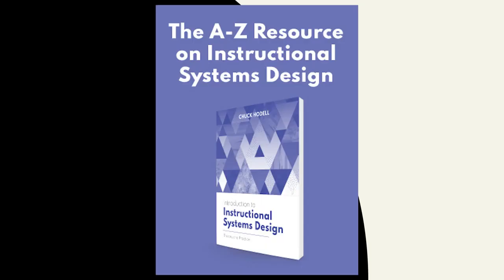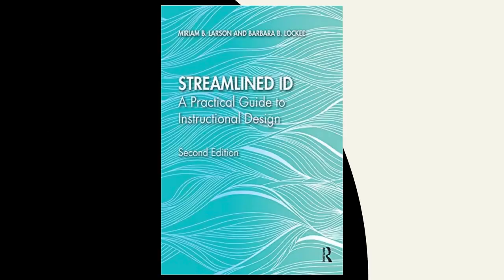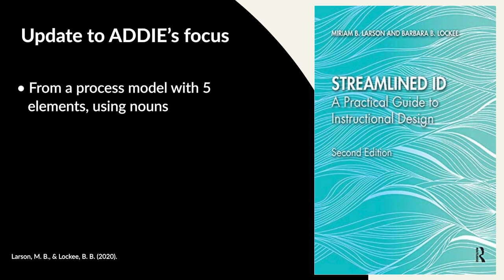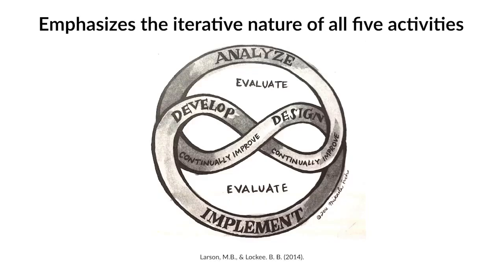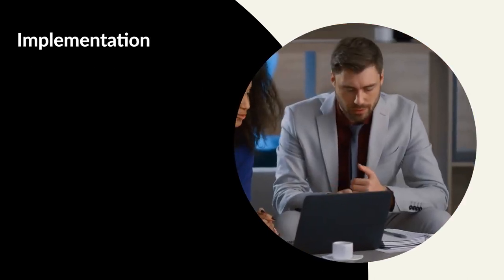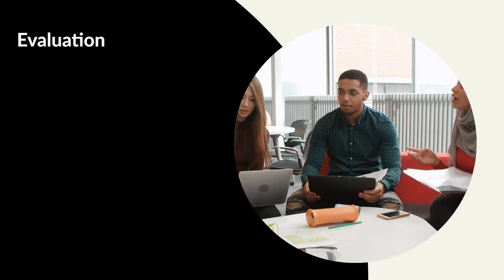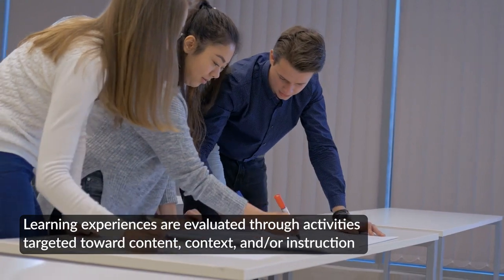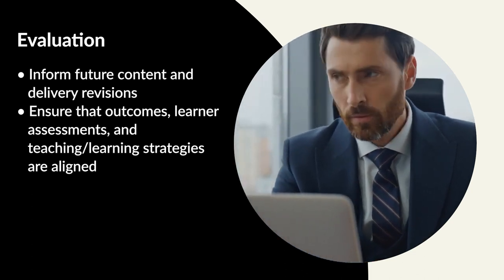Unlock the Power of Instructional Design: Exploring the ADDIE Model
Discover the enduring relevance of the ADDIE model in instructional design in this comprehensive guide. Whether you're a seasoned educator or new to the field, this video provides valuable insights into each phase of the ADDIE process: Analysis, Design, Development, Implementation, and Evaluation.

What You'll Learn:

Analysis: Understand the critical 'why', 'what', and 'who' questions that guide the initial phase of instructional design.
Design: Explore how to create effective learning objectives and instructional sequences.
Development: See how instructional ideas are turned into tangible learning resources.
Implementation: Get tips on effectively rolling out educational programs to meet learner needs.
Evaluation: Learn how to measure the success of your learning experience and make necessary adjustments.

This video is perfect for educators, instructional designers, and anyone interested in creating impactful learning experiences. Dive deeper into the ADDIE model, and see why it has been a staple in educational settings for over 50 years.

If you found this information useful, please like 👍 the video and share if you think someone else will find it helpful!

and let us know how we can be of help to your business.

Get Chuck Hodell, Ph.D.'s book: Introduction to Instructional Systems Design: Theory and Practice to help build your instructional designer career.